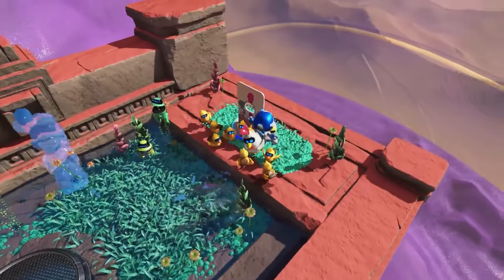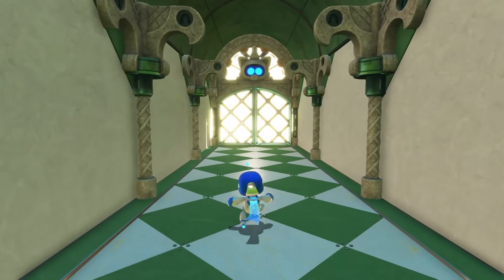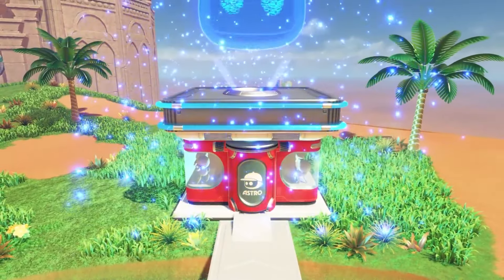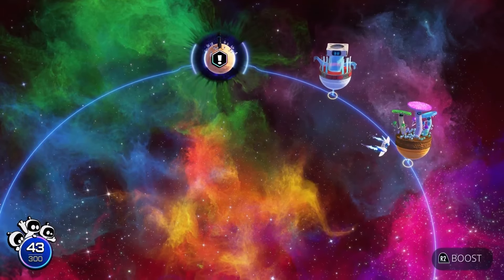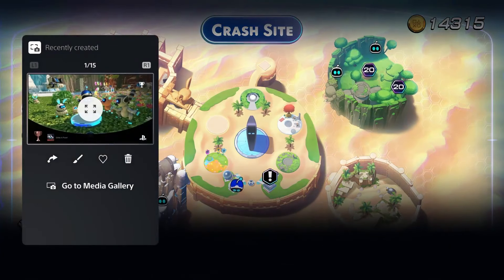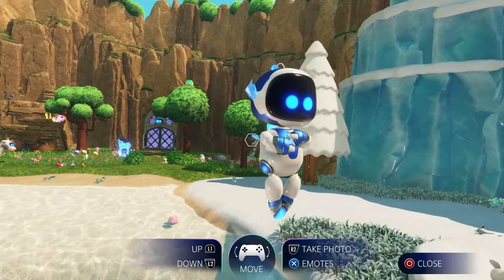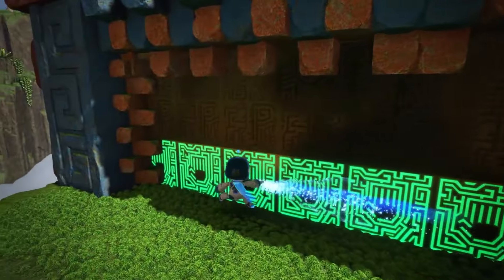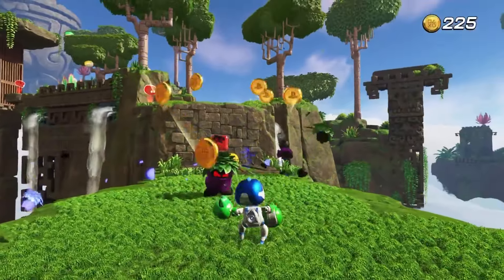Astro Bot - How to Unlock Photo Mode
We can all agree that Astro Bot is incredibly cute, and deserves to have photos taken of him. Unfortunately, a Photo Mode is not available from the get-go. Here's how you unlock Photo Mode in Astro Bot.

Astro Bot is the newest PlayStation 5 platformer, and takes place over 6 worlds and 80 levels. If you need to find every hidden bot, every puzzle piece, and all the secret exits, make sure to check out our guide at: